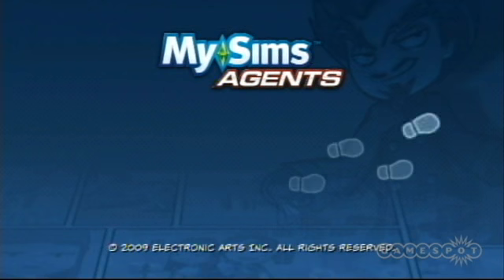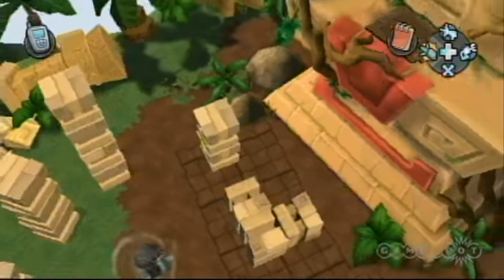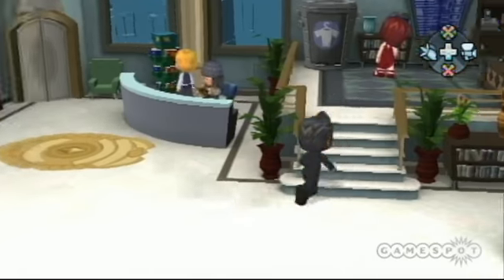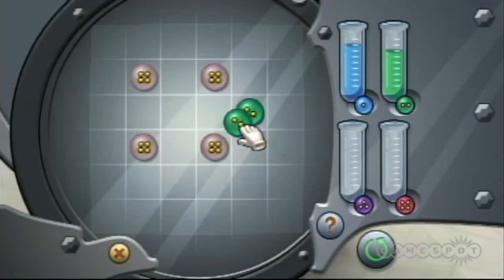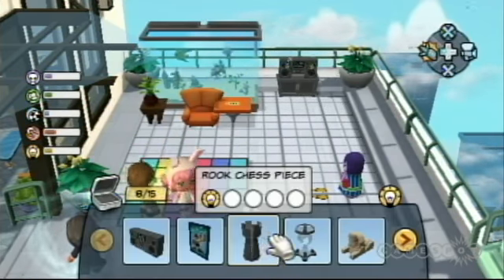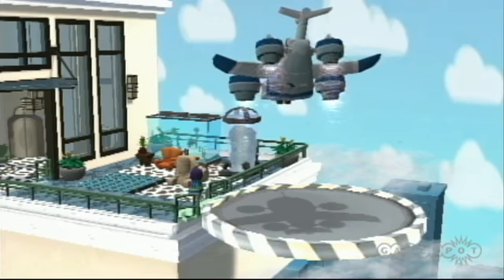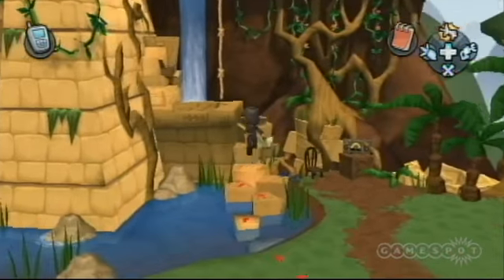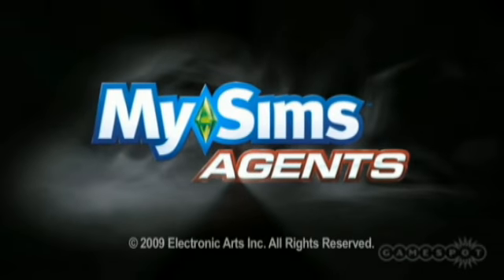MySims Agents - Comic Con Trailer